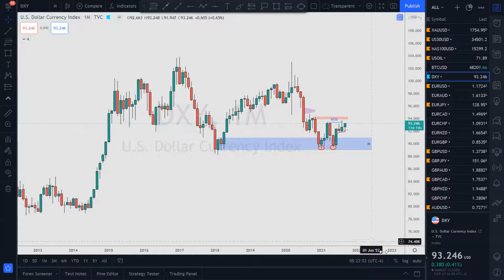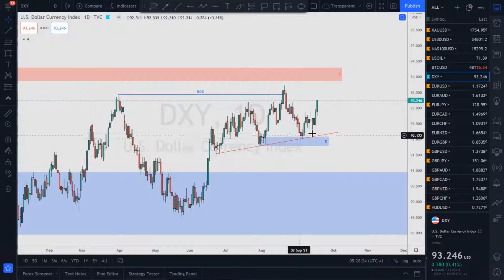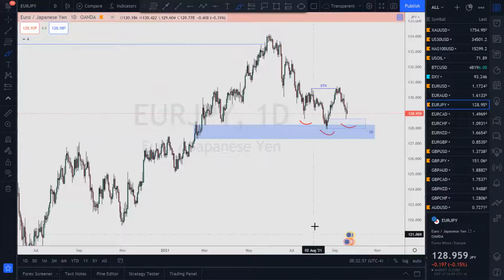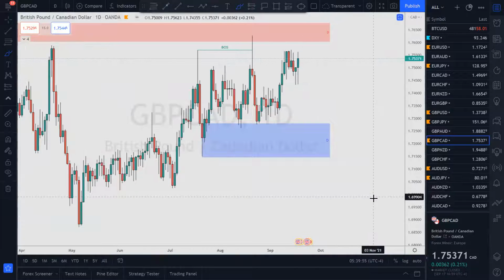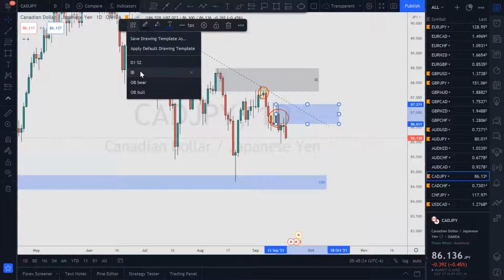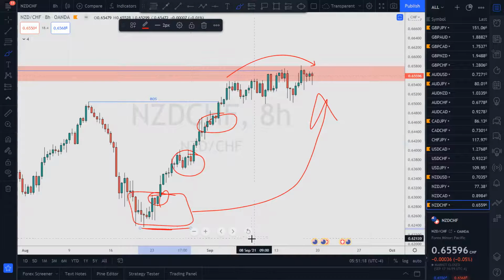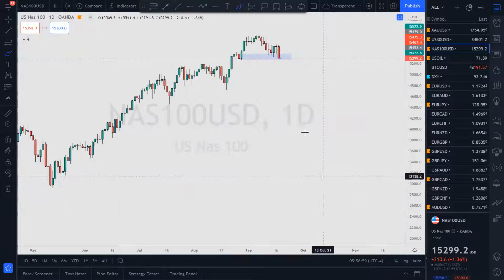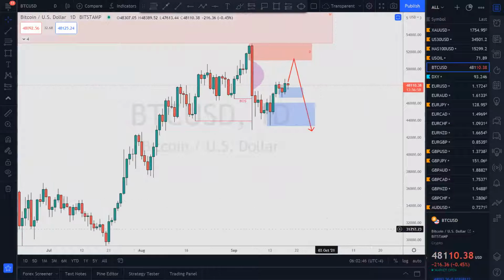FOREX WEEKLY FORECAST: Sept 20h - 24th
Welcome to the latest Forex Weekly Forecast.  I analyze multiple markets, and put them on my Watchlist. The pairs that didn't make the list today may setup mid-week with FOMC news.  Always remember, just because they aren't setting up today, doesn't mean they won't be near an entry during the week!  So stayed tuned for updates!

Intro  00:00
DXY  01:08
EURUSD  07:55
EURJPY  09:46
GBPUSD  11:37
GBPJPY  14:30
GBPCAD  18:08
AUDUSD  19:50
AUDJPY  21:13
CADJPY  22:31
USDCAD  24:29
NZDUSD  27:00
NZDCHF  28:29
XAUUSD  30:14
US30  33:27
NAS00  35:13
US OIL  37:38
BTCUSD  39:49

LionsDenFX-Free-Group
Free Forex Signals and more